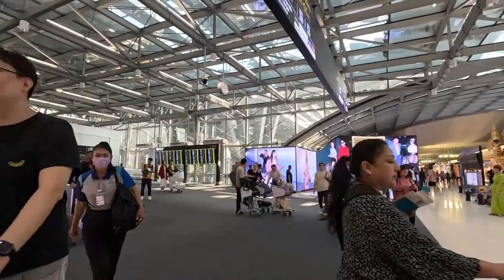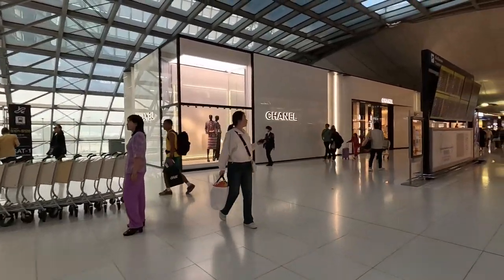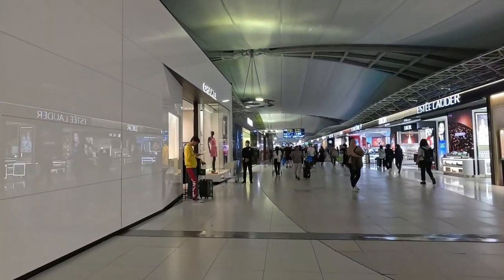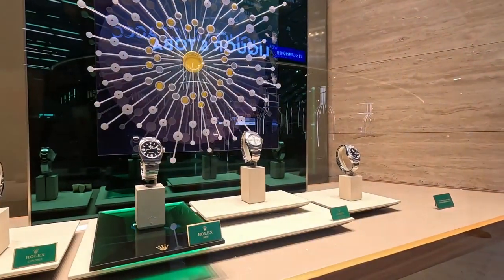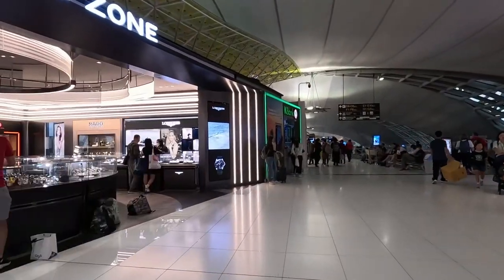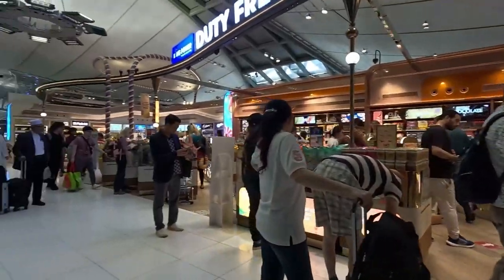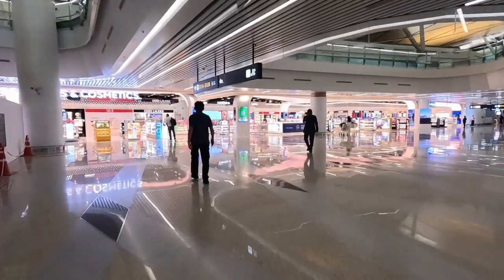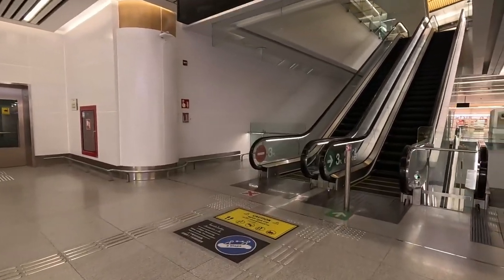Suvarnabhumi Bangkok Airport BKK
Hey there, fellow adventurers! Welcome back to my travel channel. Today, I'm taking you on a journey through the vibrant streets of Bangkok, starting right here at Suvarnabhumi Airport. Get ready to immerse yourself in the sights, sounds, and flavors of this bustling city as we make the most of every moment!

Our day kicks off bright and early as we step off the plane and into the heart of Bangkok. From the moment we land, the energy of this city is infectious, drawing us in with its bustling markets, towering skyscrapers, and rich cultural heritage.

First up, we dive headfirst into the sensory overload of Bangkok's street food scene. With tantalizing smells wafting through the air, we sample mouthwatering dishes like Pad Thai, Som Tum, and crispy fried spring rolls. Trust me, your taste buds are in for a treat!

Next, we weave through the labyrinthine alleys of Chinatown, where ancient temples stand in stark contrast to the modern skyline. We take a moment to soak in the tranquility of Wat Traimit, home to the dazzling Golden Buddha, before plunging back into the bustling streets.

No trip to Bangkok is complete without a leisurely boat ride along the Chao Phraya River. We hop aboard a traditional long-tail boat, cruising past ornate temples, opulent palaces, and lively floating markets. The sights and sounds of river life unfold before us, offering a glimpse into the rhythm of everyday Thai living.

As the sun begins to set, we make our way to the iconic Wat Arun, bathed in the golden glow of twilight. Climbing to the top, we're treated to panoramic views of the city, a breathtaking finale to our day of exploration.

So grab your passport and join me as we embark on this unforgettable adventure through Bangkok, starting right here at Suvarnabhumi Airport. Until next time, happy travels! 🌍✈️